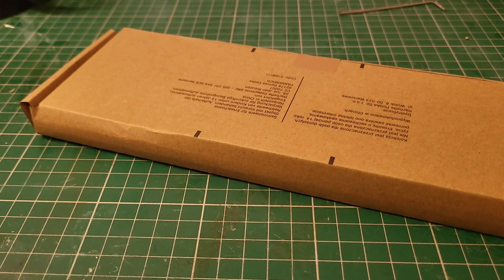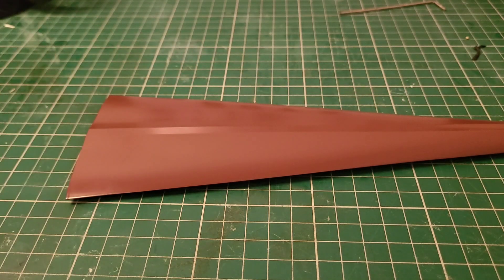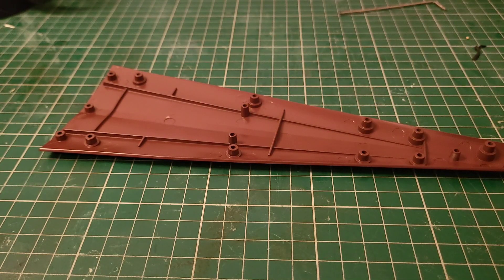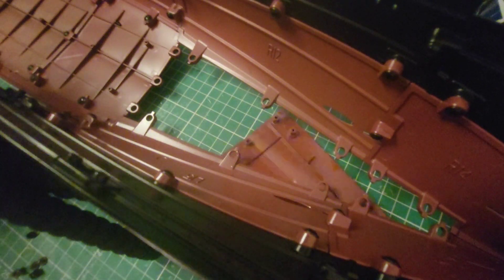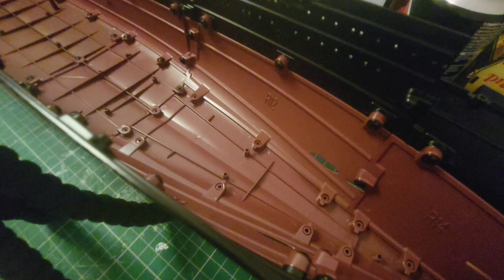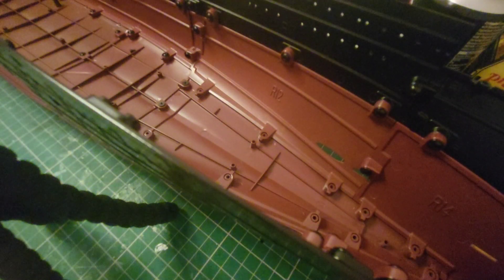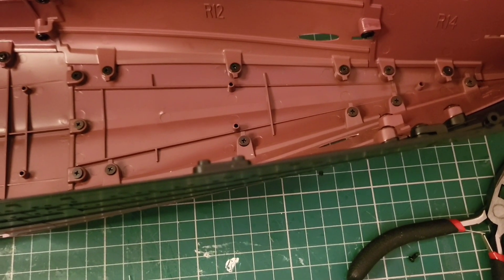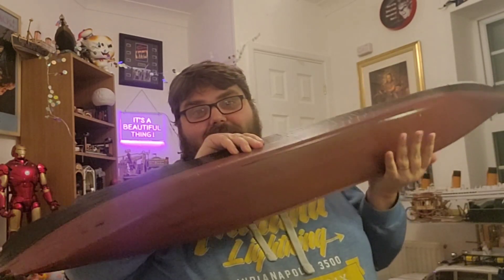Hachette Build the Titanic : Part 111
in this issue we install the final keel section to the hull and we discuss the posthumous fathers of Titanic